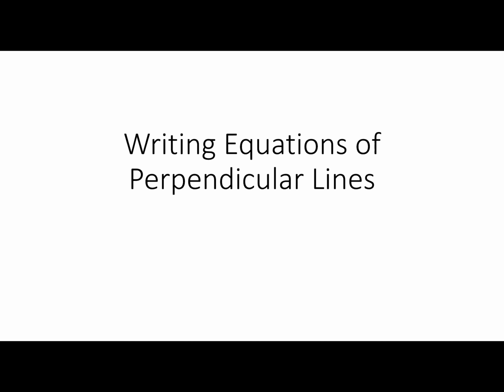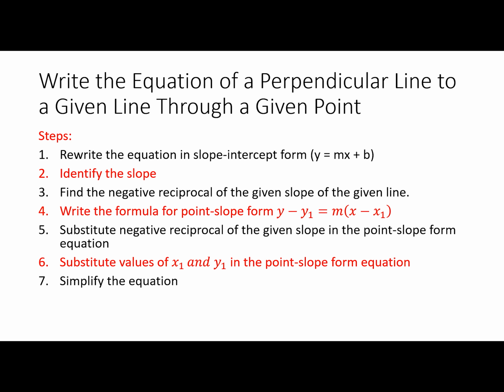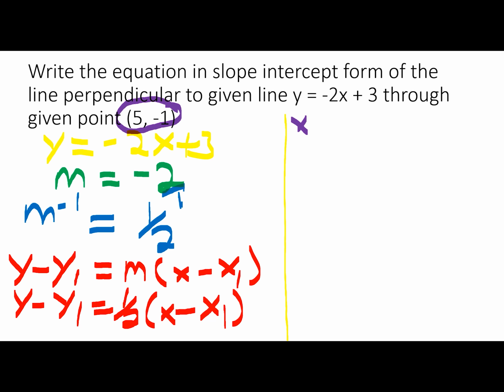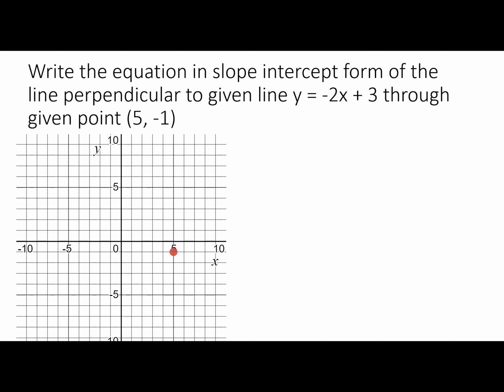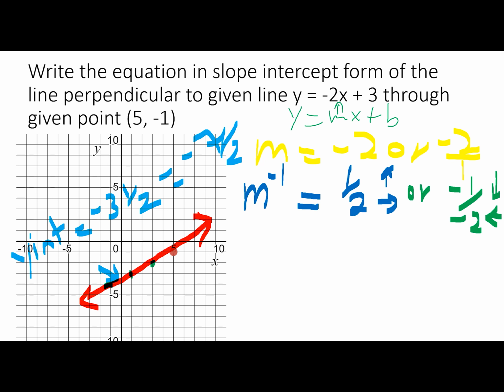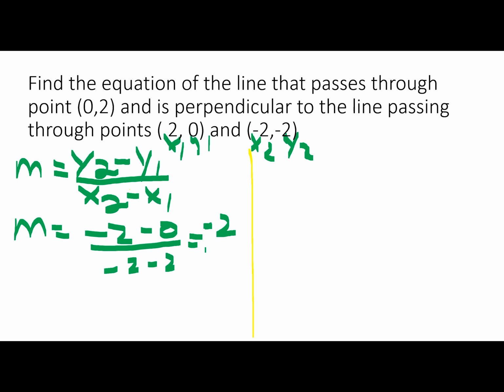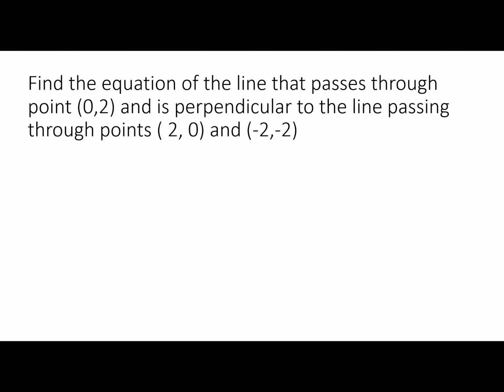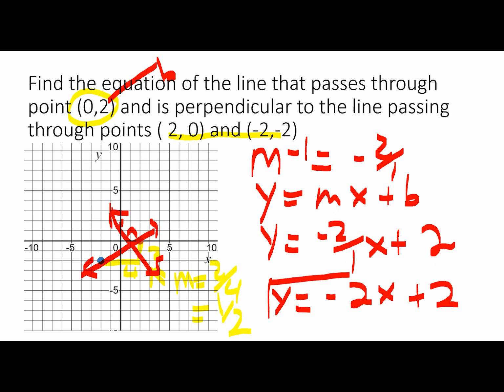Writing Equations of Perpendicular Lines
Refresh past definitions and utilize them in order to write equations that are derived from perpendicular lines.